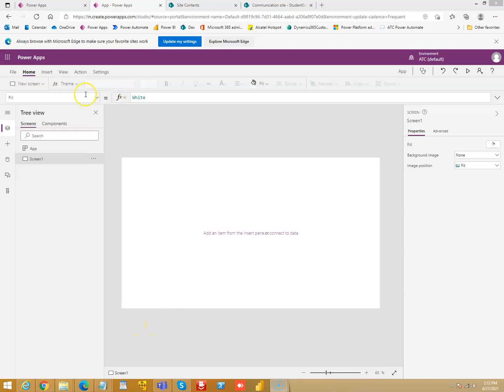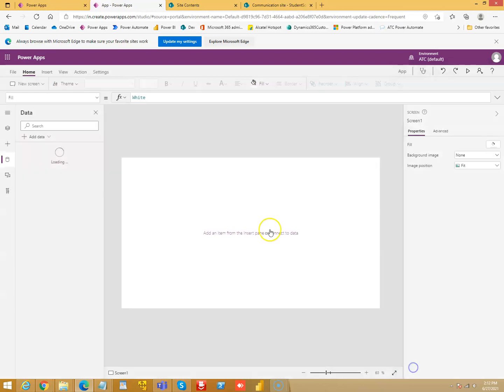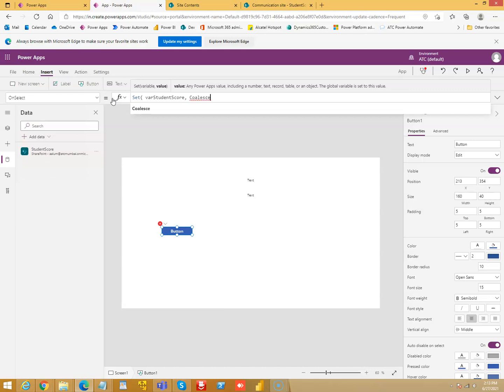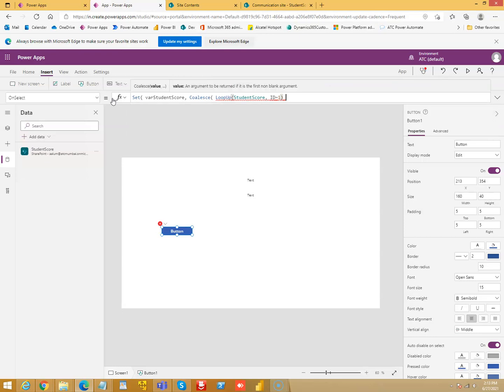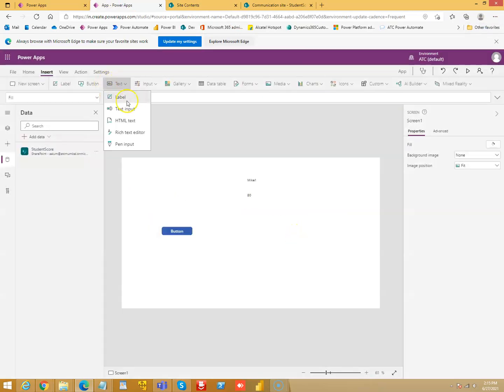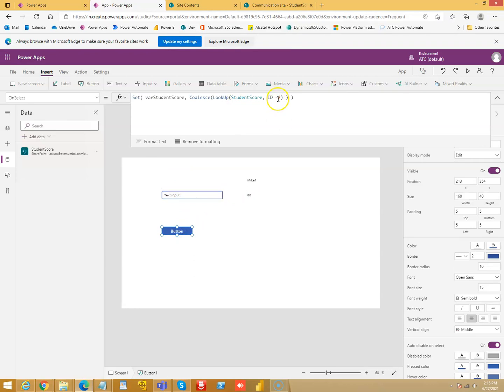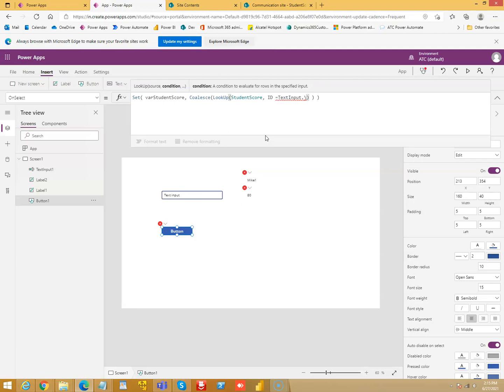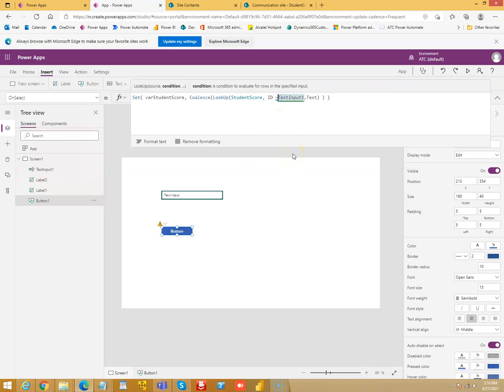Lesson59 - Filter And Retrieve Data - Power Apps 1000 Videos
Description - This Video Covers Filter And Retrieve Data